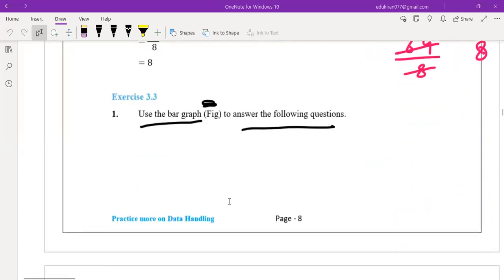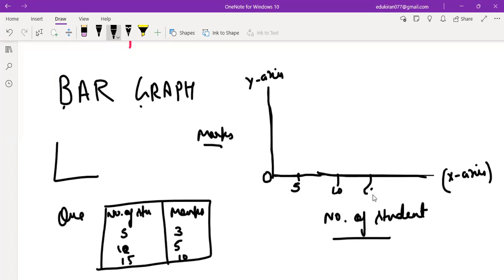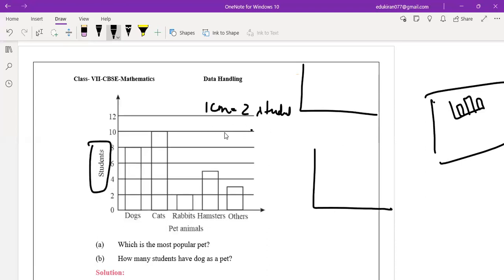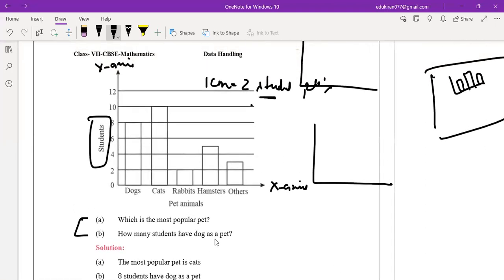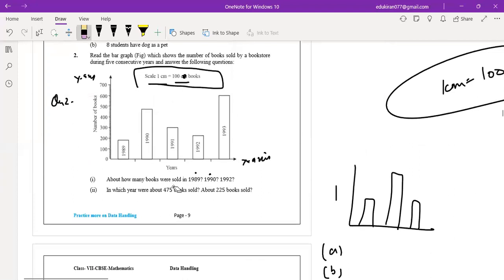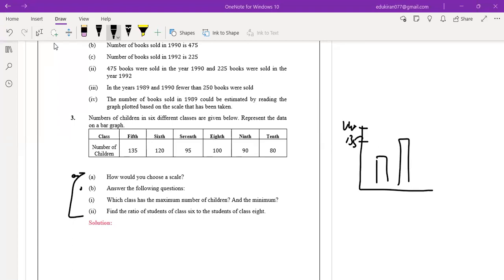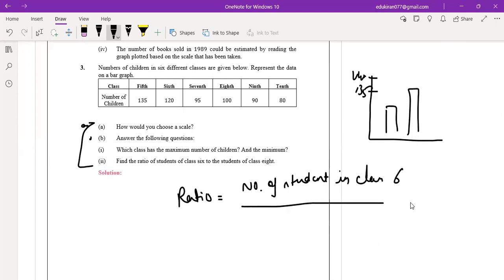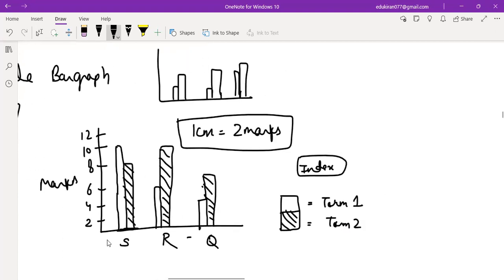Learnivio | Bar Graph | Data Handling | Lect 7th M2 14-11-2023